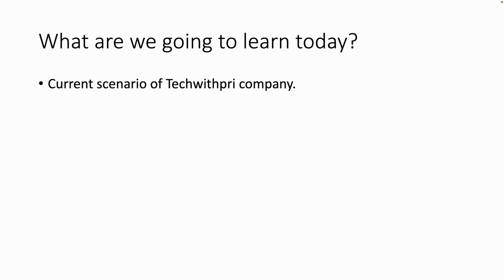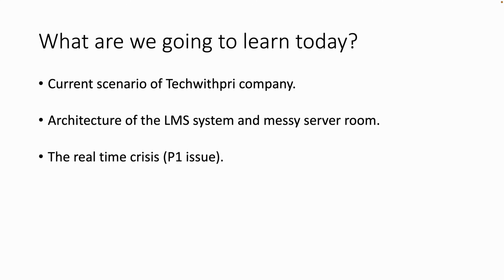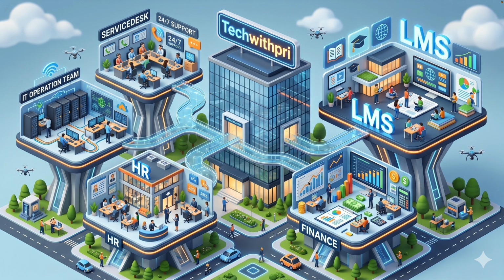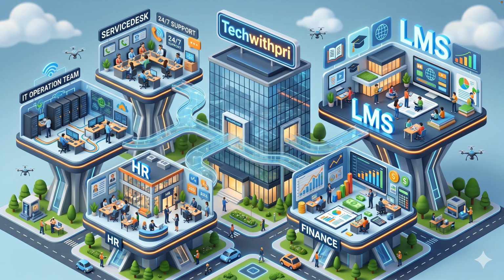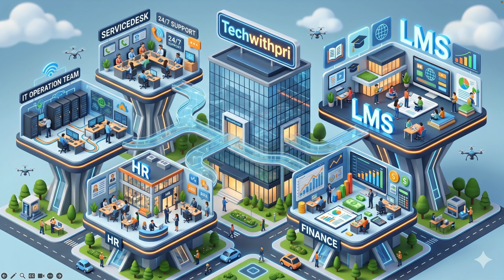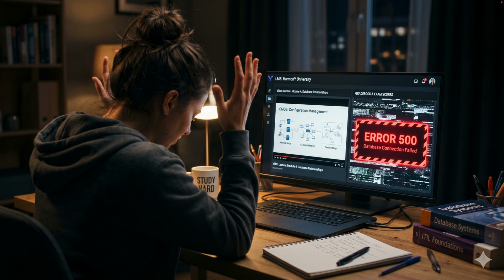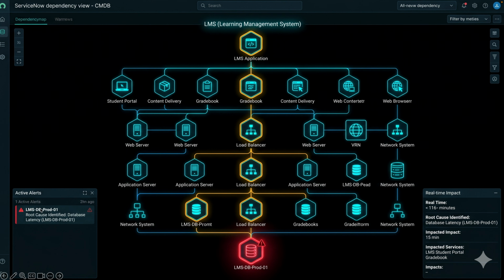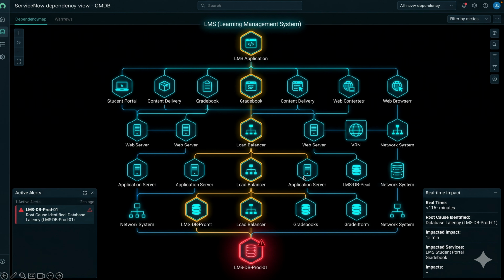Why CMDB? | Stop IT Chaos & Unlock Full Visibility in ServiceNow!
Hey Everyone,

⏱️TIMESTAMPS⏱️
0:00 Intro
3:15 What we are going to learn today?
5:25 Techwithpri company structure
7:29 The server room
10:41 Real time crisis (P1 issue)
11:37 IT Ops team chaos
14:48 3 Pilars of CMDB

Are you flying blind when an IT outage hits? In this video, we break down exactly Why you need a CMDB (Configuration Management Database) and how it transforms complete IT chaos into structured, visible business order!

We look at the massive difference between a disconnected IT mess and a perfectly mapped ServiceNow dependency view. If you want to understand the true power of impact analysis, faster incident resolution, and why companies invest millions into building a solid CMDB, this video is your starting point.

As from video 5 it would be exclusively available only for Diamond members!!